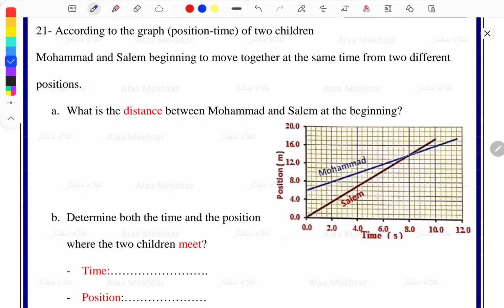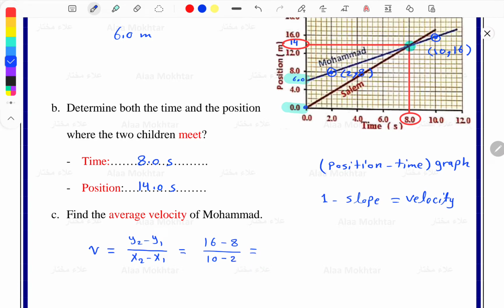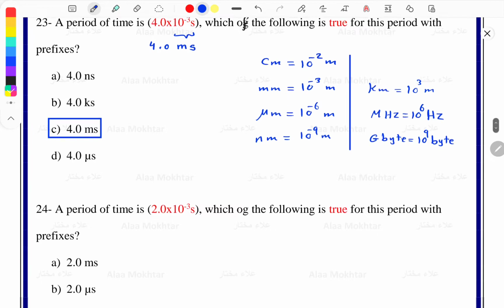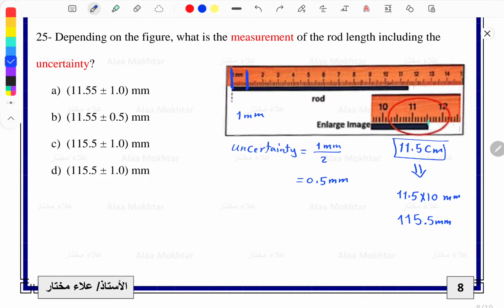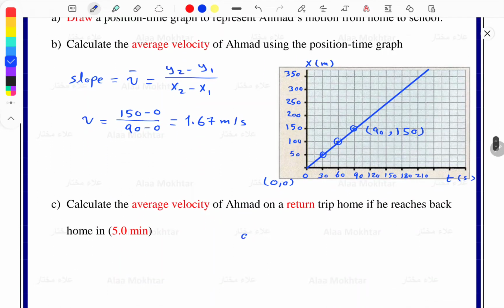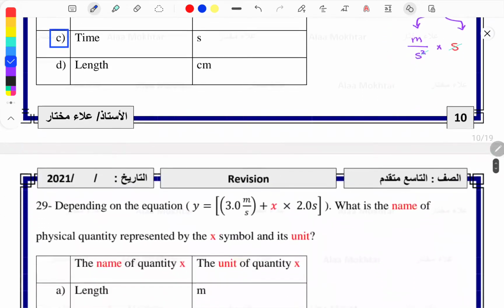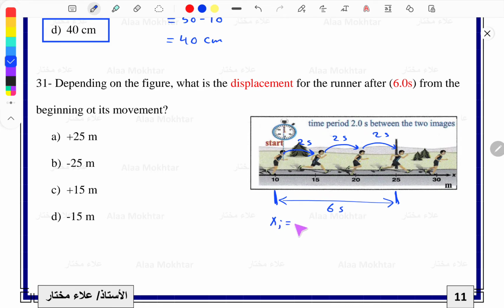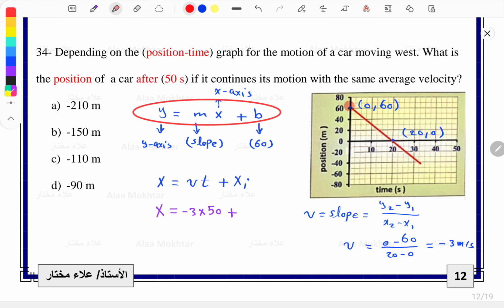grade 9 Adv displacement and distance